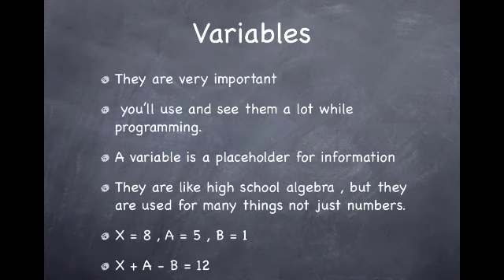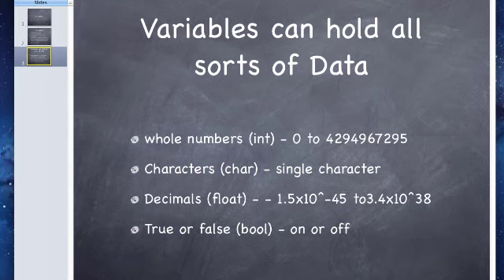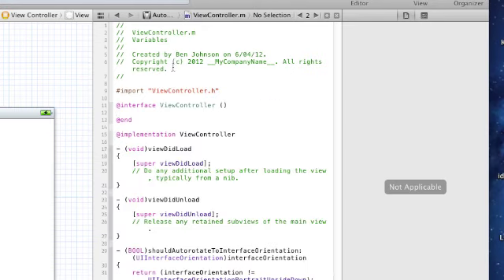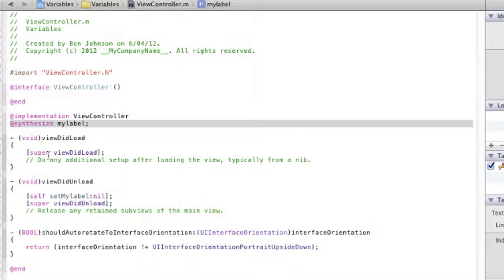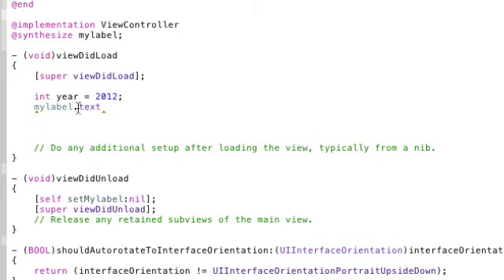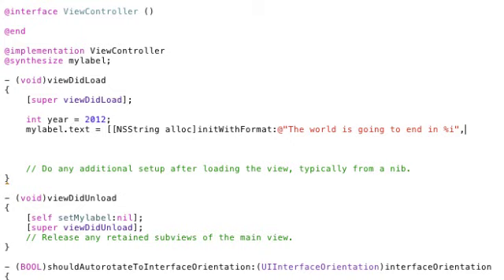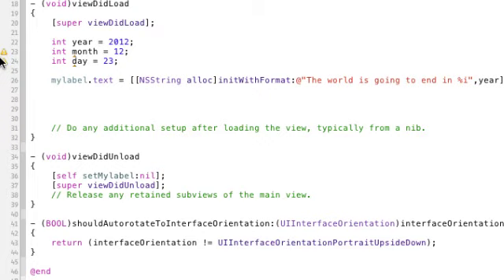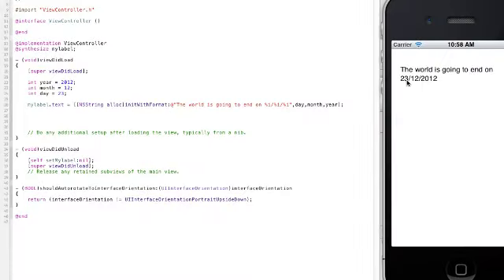iOS Development Tutorial - 5 - Using Variables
In this tutorial I will be talking about variables as an important programming concept as well as using them in Objective C